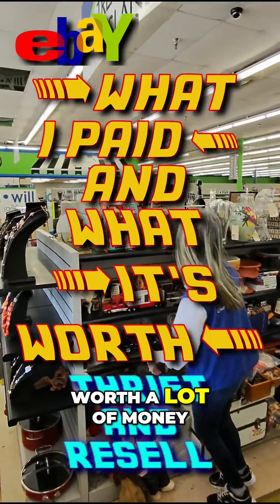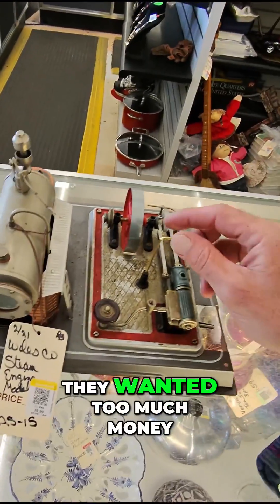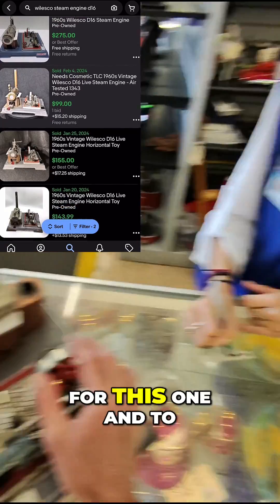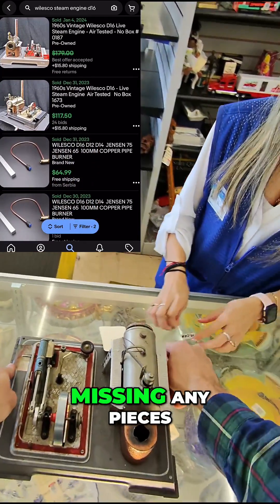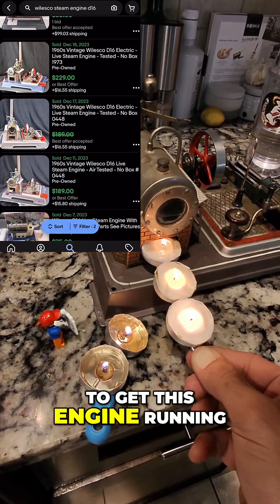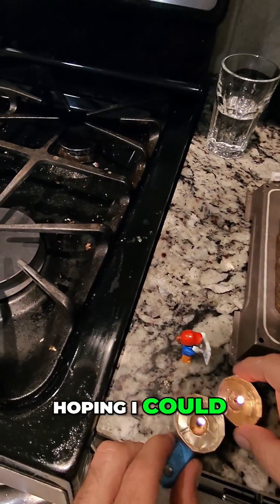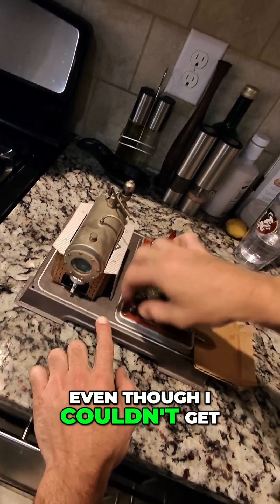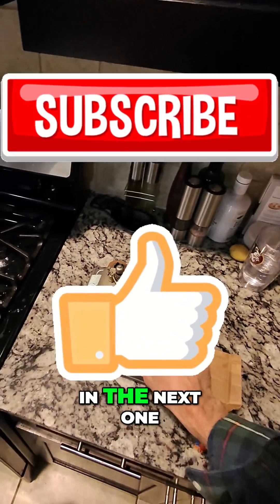⚙️Old Mechanical Toys Sell EASY! Found a Wilesco Steam Engine Model D16 that is TOTALLY AWESOME!🔥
⚙️Old Mechanical Toys Sell EASY! Found a Wilesco Steam Engine Model D16 that is TOTALLY AWESOME!🔥Time to get this engine running again and have some fun!🔧